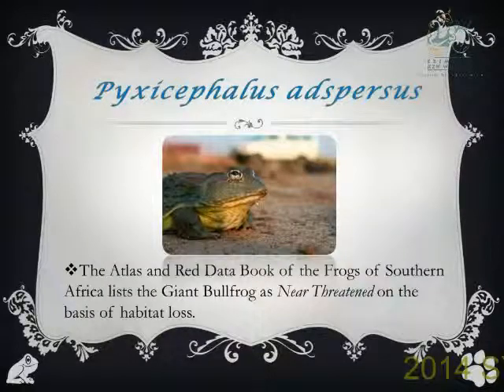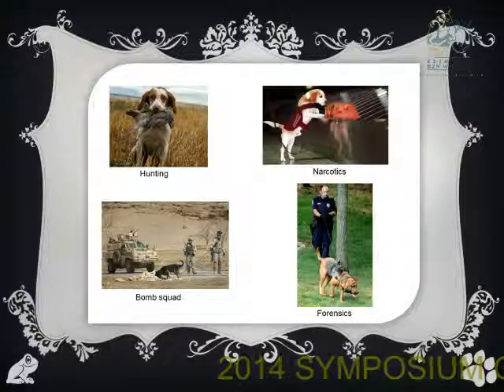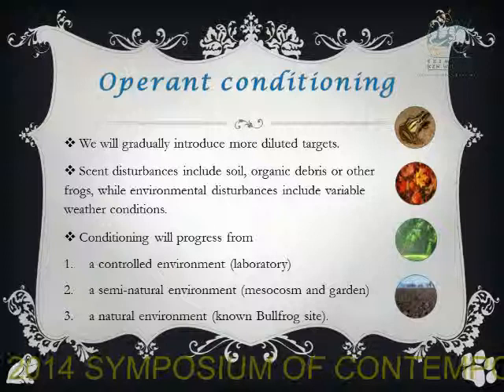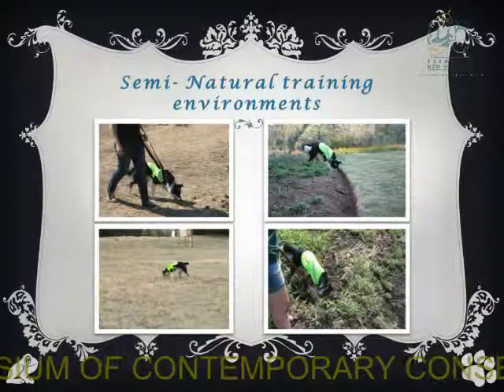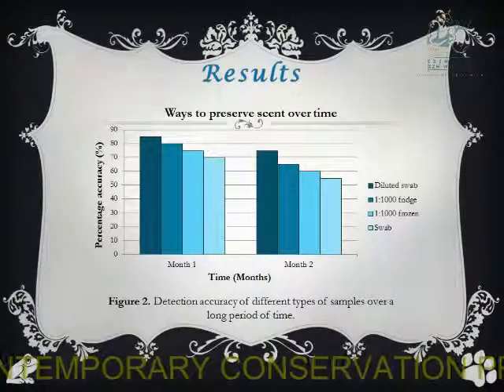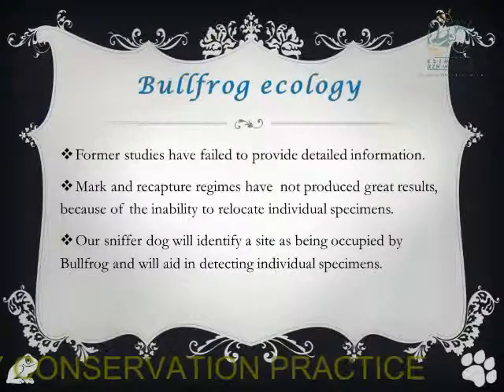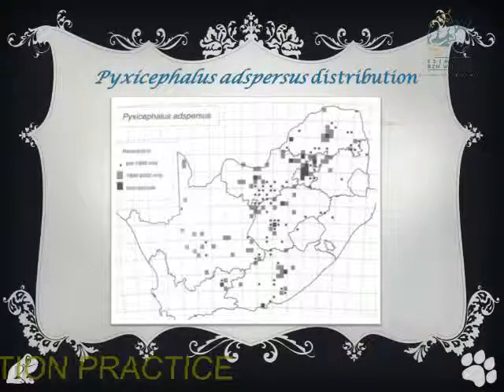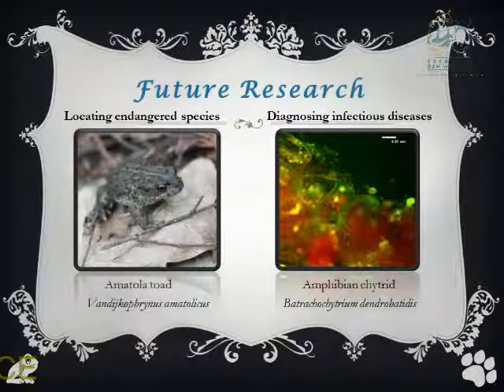2014D2S10L3 Esther Matthew Operant conditioning of dogs for use in amphibian conservation ecology